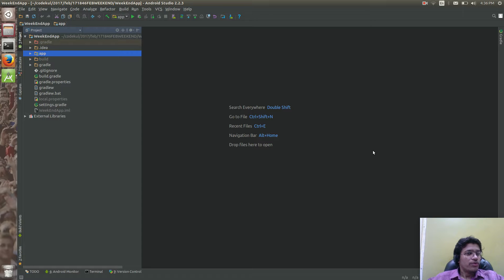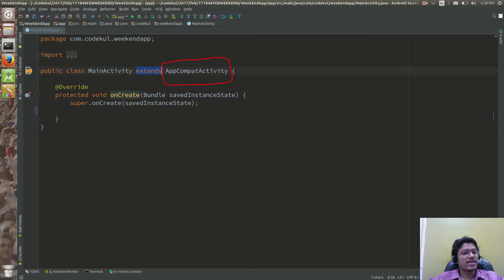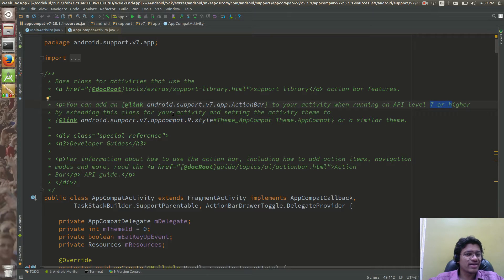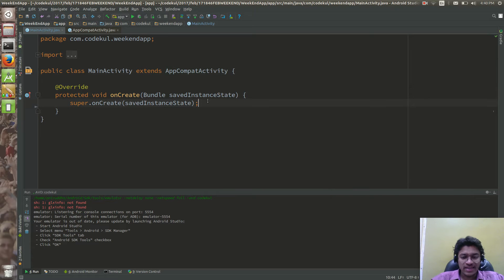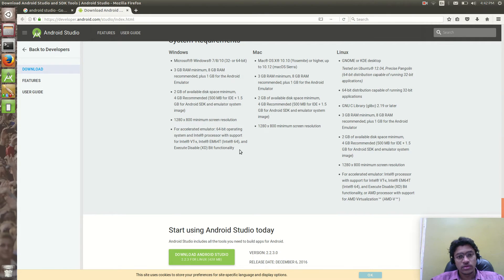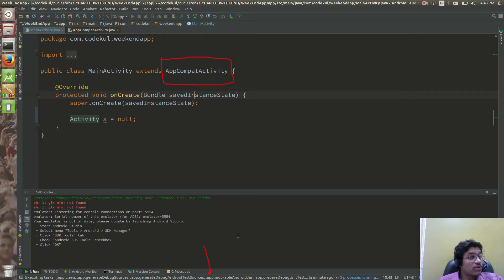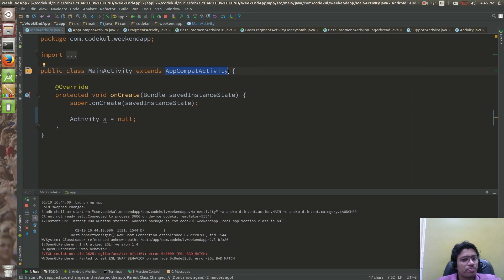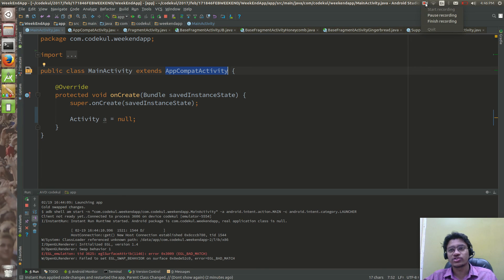Android Tutorial 2019 - Appcompact Activity Android Part - 3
What do you mean by activity? , What is Appcompact Activity in Android? Start emulator, Add button on Emulator.